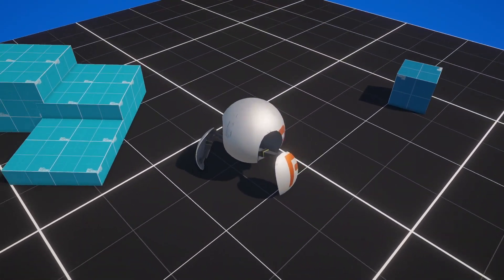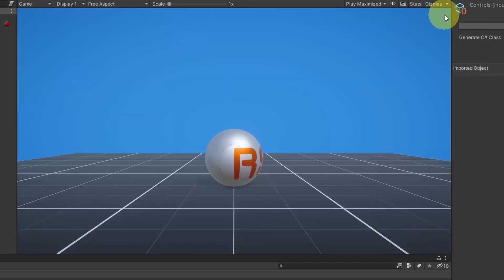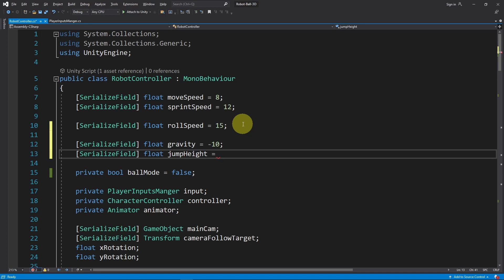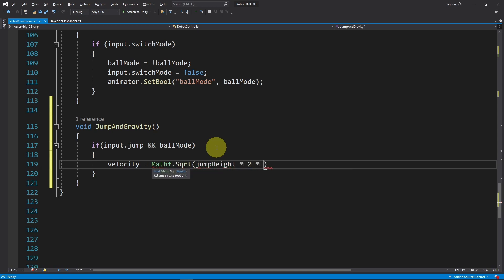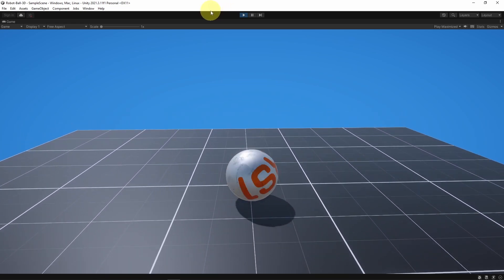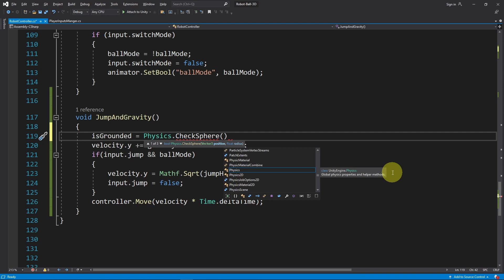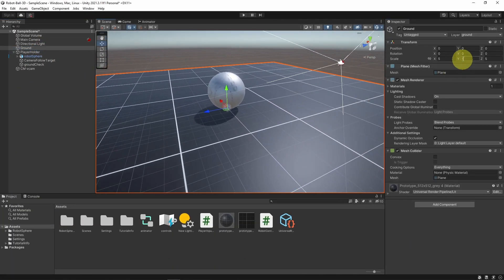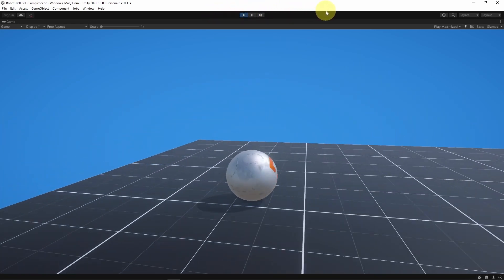Third Person Controller in Unity - Jump & Gravity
Let's add Jump and Gravity to our game!